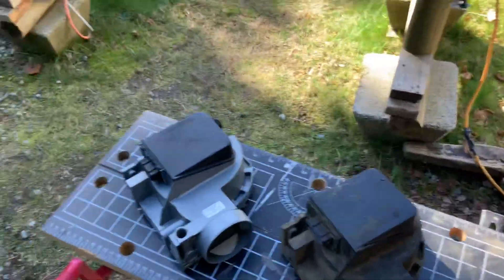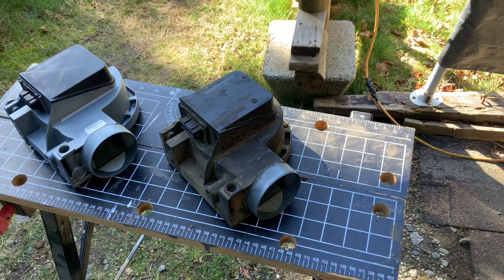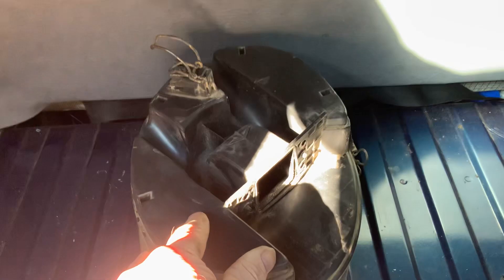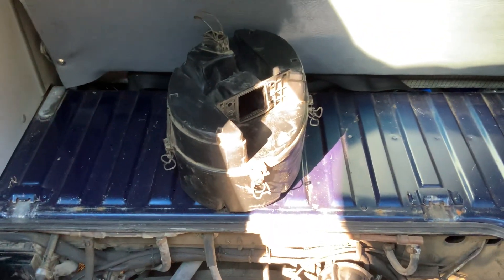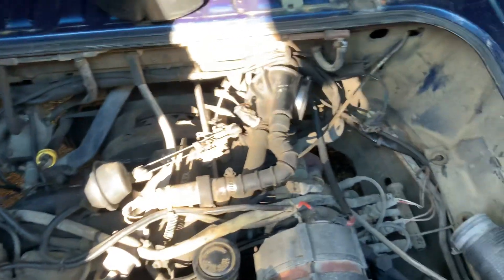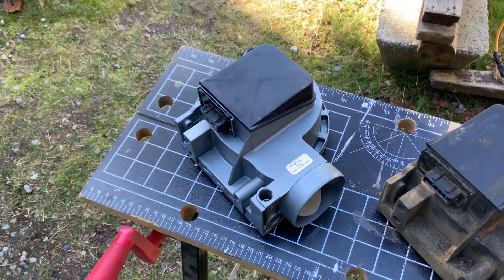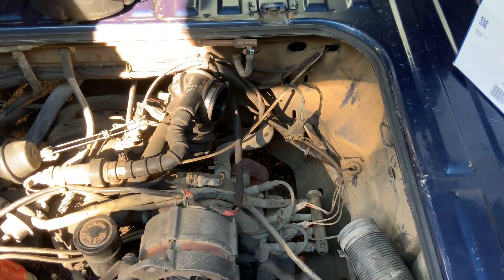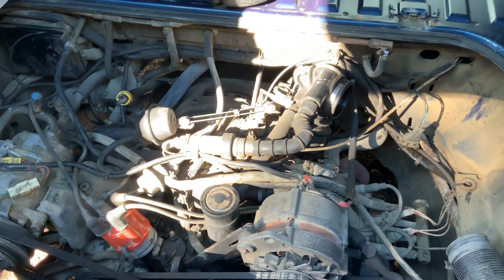Fixing our idling problem March 28, 2023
Our 91 Westfalia began idling super rough, we pulled the air filter module and it cleared right up.  Doing a little more trouble shooting we narrowed it down to the airflow meter… the module that controls how much air is getting into the engine.